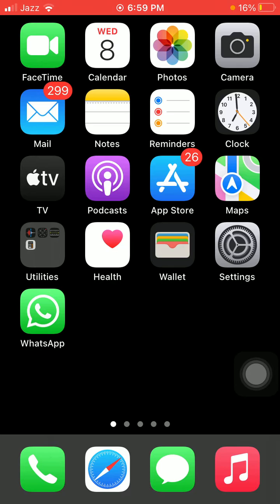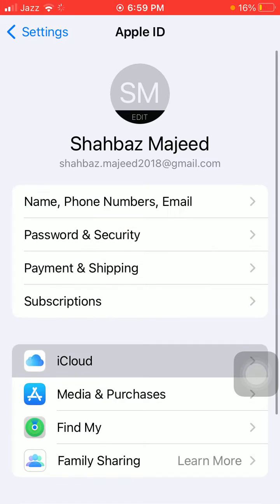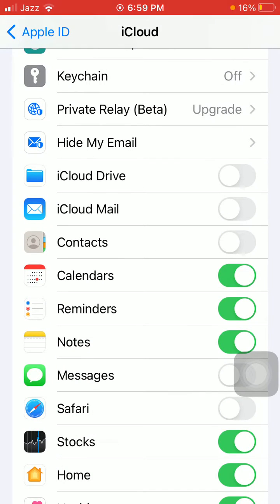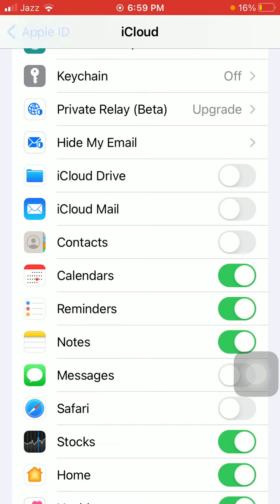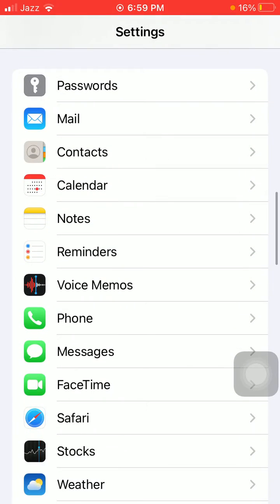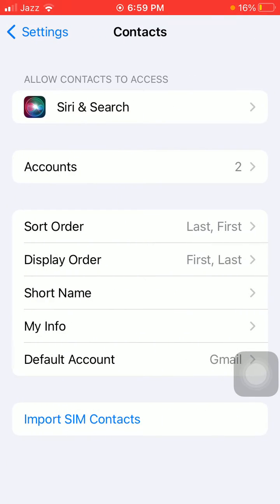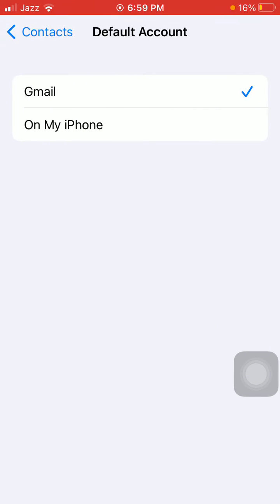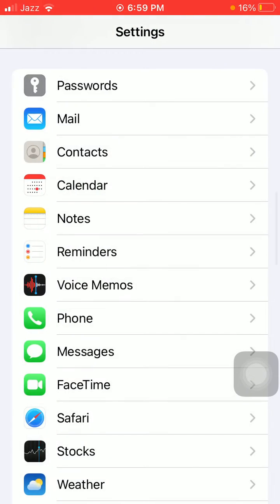iPhone contacts not syncing to iCloud || 2 ways to fix easily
How to Fix iPhone Contacts Not Syncing Issue
sync all contacts to icloud
gmail contacts not syncing to icloud
iphone contacts not syncing to icloud reddit
iphone contacts not syncing to mac
why are my contacts not syncing between iphone and ipad
iphone calendar not syncing with outlook
shared icloud calendar not showing up on iphone
icloud calendar not syncing with outlook